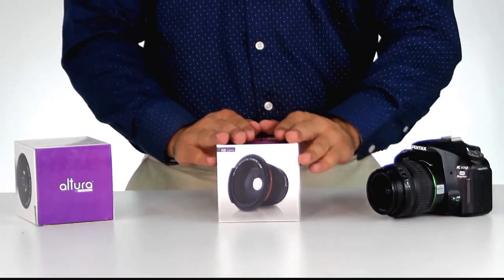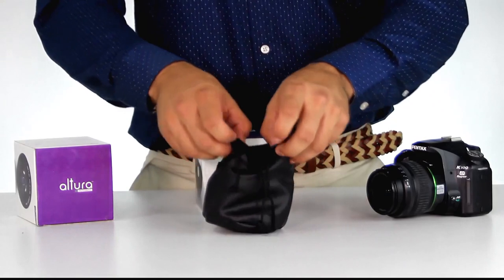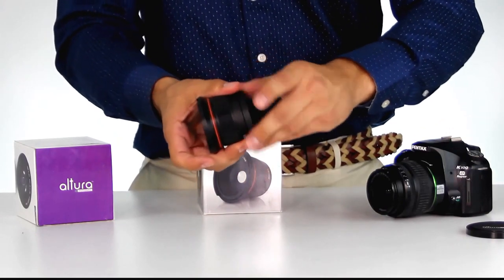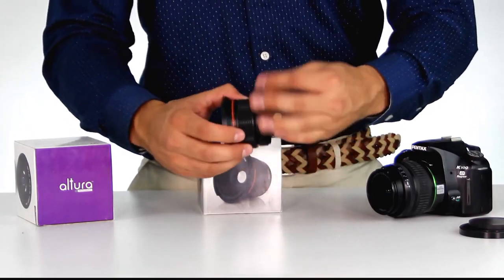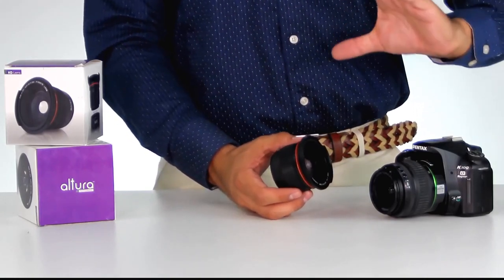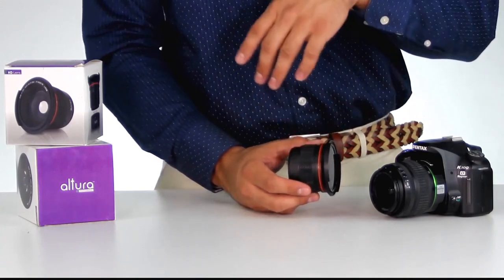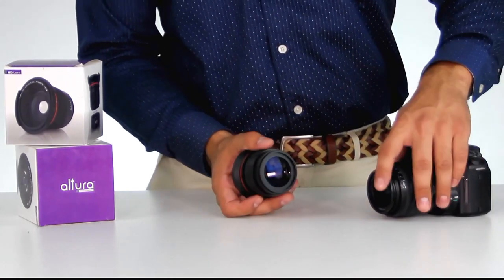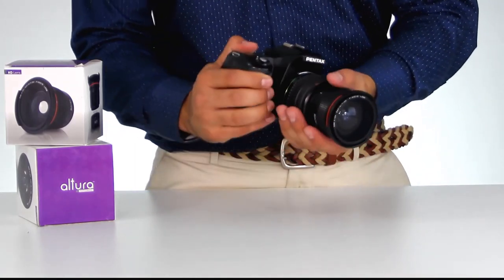Super Fisheye Wide Angle Lens w/ Macro Close Up 0.35x Converter | By Altura Photo®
Check out this video to learn about the 0.35x super fisheye lens converter from Altura Photo®. CommissionsEarned For CANON

Features:
- Multi-Coated (MC): Reduces glass flare & ghosting caused by reflections.
- Full Autofocus (AF) and Infrared (IR) compatible: High resolution day & night photos.
- Extra heavy-duty construction for professional and outdoor use.
- Designed for high megapixel photography & video camera use.

Compatibility:
- Nikon D5300 D5200 D5100 D5000 D3300 D3200 D3100 D3000 D7100 D7000 D90 D80 DSLR Cameras. 85mm f/1.4, 18-200mm f/3.5 5.6G, 24-85mm, f/3.5-4.5G zoom lenses.- Also compatible with the PENTAX (K-30 K-50 K-5 K-5 II K-500 K-r K-x) DSLR Cameras with a 18-55mm F3.5-5.6 AL zoom Lens

- Canon EF 50mm f/1.8 II and the EOS M Compact System Mirrorless Camera EF-M 18-55mm IS STM zoom lenses, EF 35mm f/1.4L, EF 85mm f/1.2L II, EF 135mm f/2L zoom lenses.

Note: PLEASE VERIFY YOUR CAMERA'S LENS THREAD SIZE BEFORE ORDERING. Lens sizes vary regardless of camera brand or model. Your camera's lens thread size will be marked somewhere on the lens barrel or printed underneath your lens cap. This number is always preceded by a ""Ø"" (diameter)